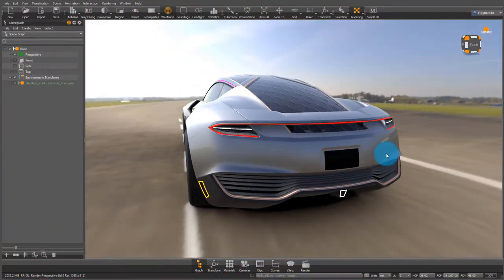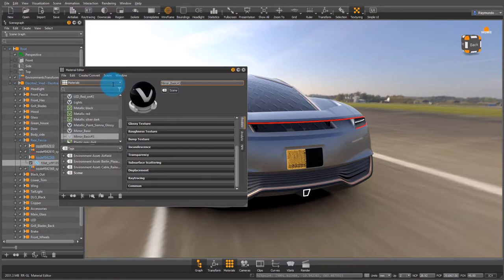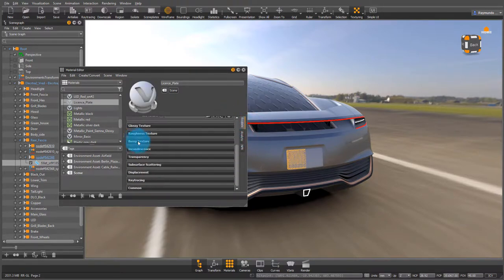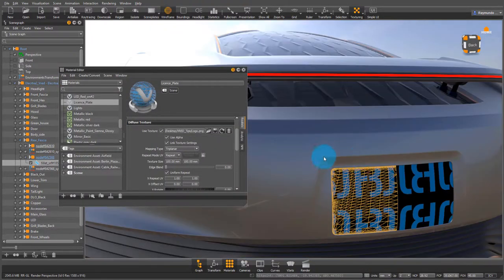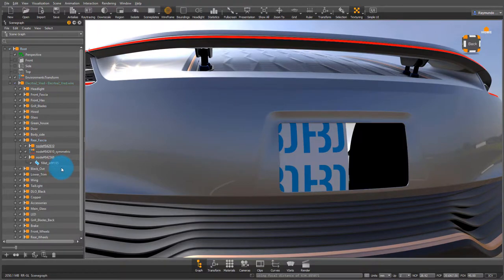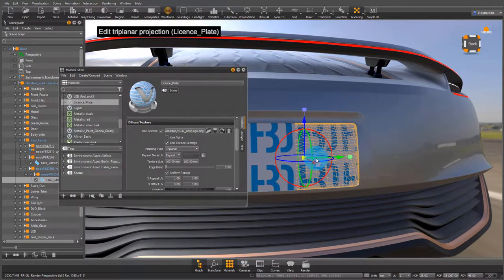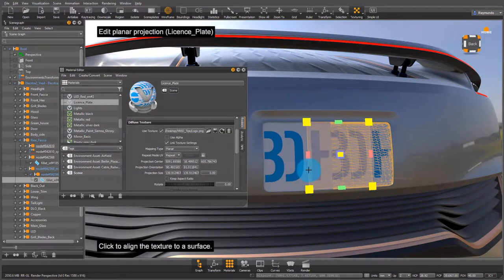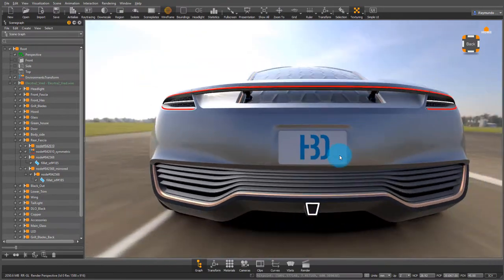Quick Tip - Planar Projection